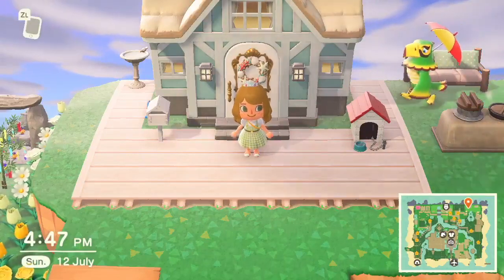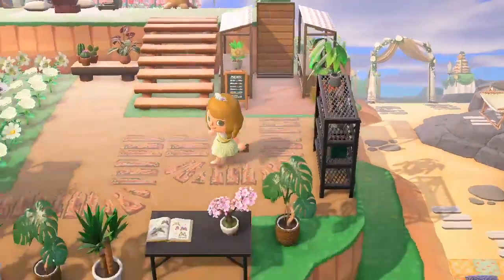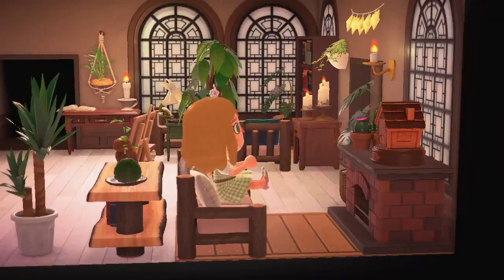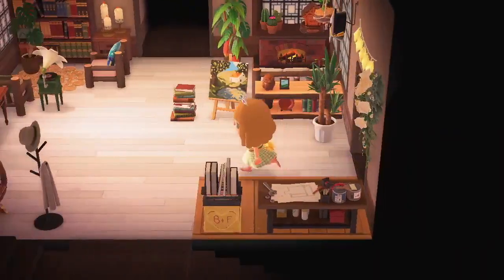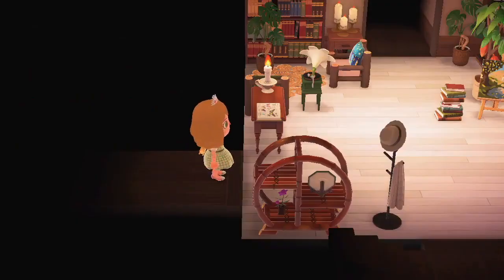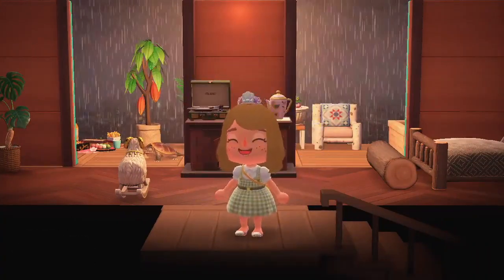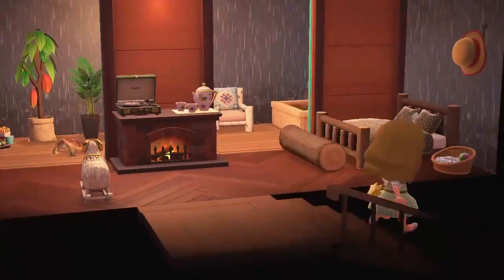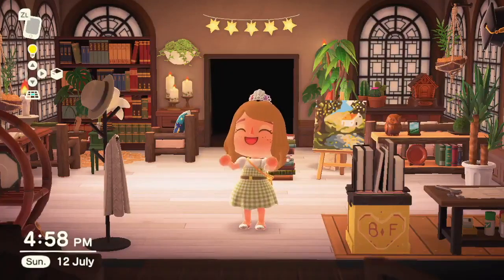Animal Crossing New Horizons House Tour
i changed around my entire house and I think I'm definitely more happy with it, hope you guys like it :)